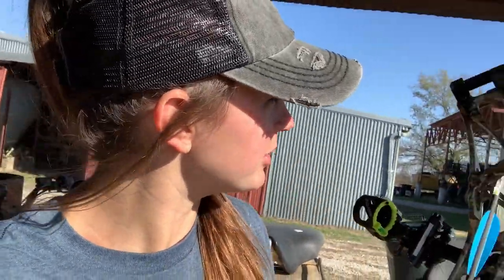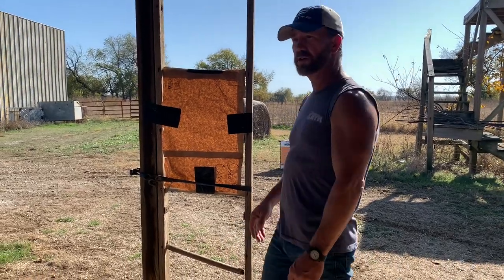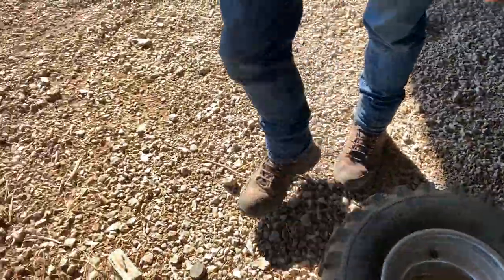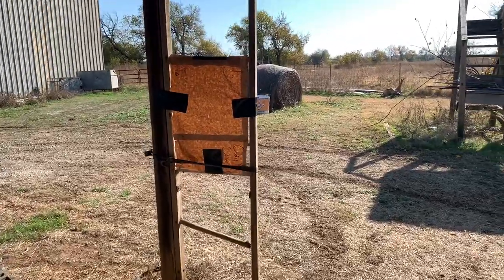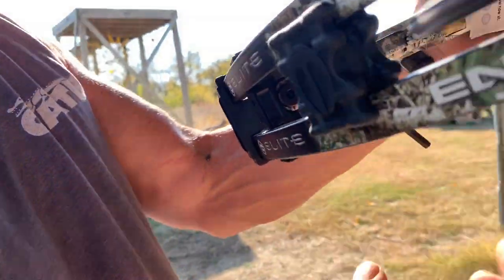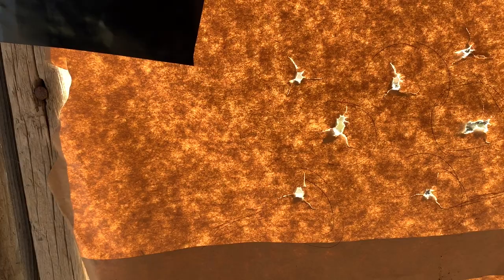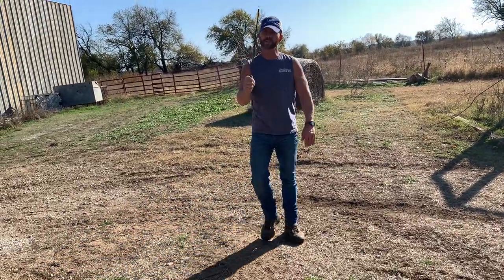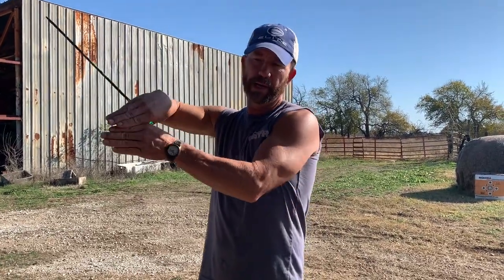Tuning my Elite EnKore! How to Tune with SET Technology!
How to tune the Elite EnKore with SET technology! Just like in my KURE! Super easy, and can be done without a bow press! We even set up our own Redneck Paper Tuning Station!

I know I’m a little late posting, but I’m trying to catch up!

Preciate y’all!